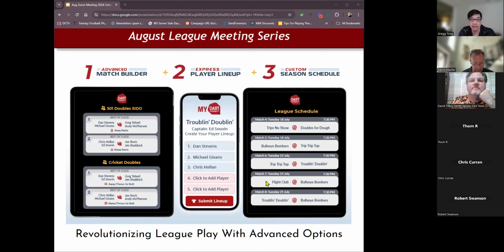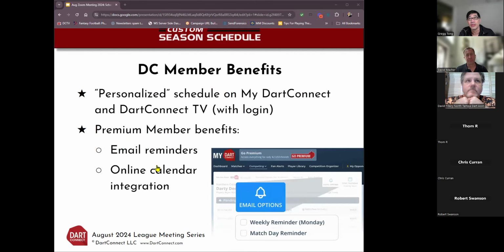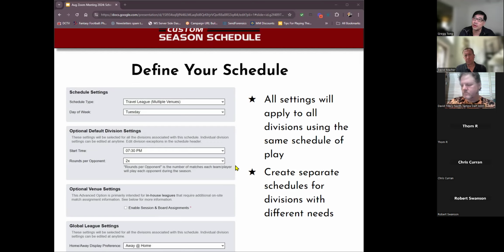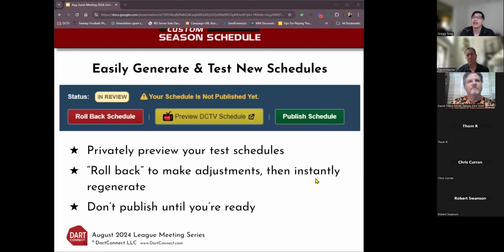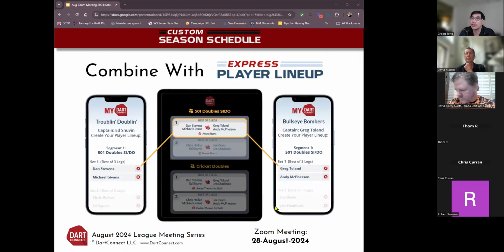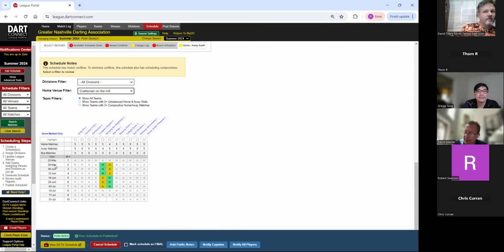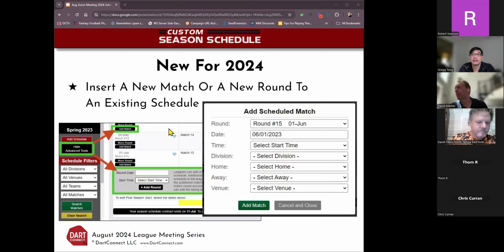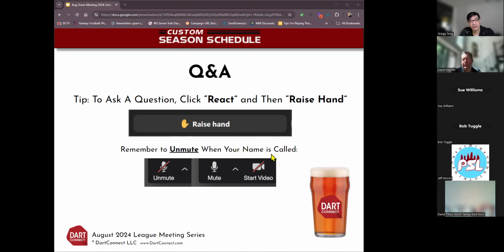DartConnect Match Scheduling & Fixtures: Revolutionizing League Play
Get Expert Guidance & Advice!
Are you taking advantage of DC’s most powerful league features? Don’t miss out on the latest time-saving updates for admin operations. while improving the league player experience.

This 45-minute session features:

1. Inside look at advanced options and how your league benefits
2. Demonstration of the Newest Updates & Key Features
3. Interactive Question & Answer session with DartConnect experts